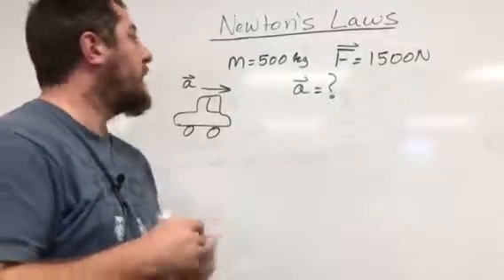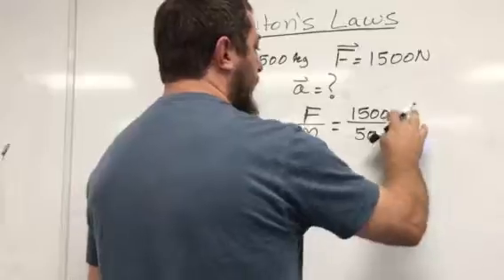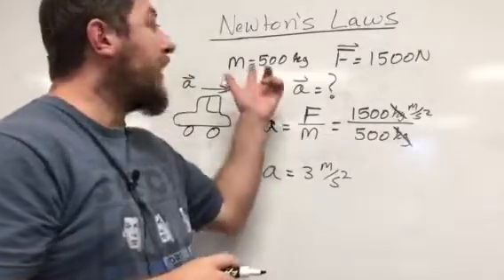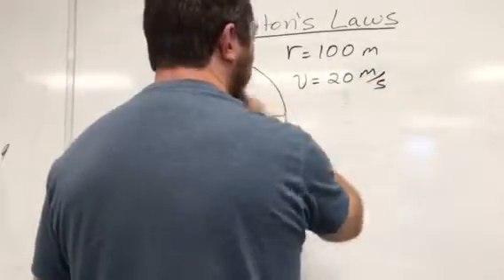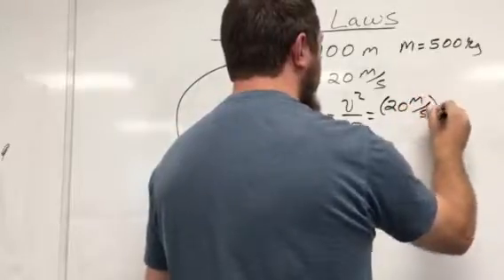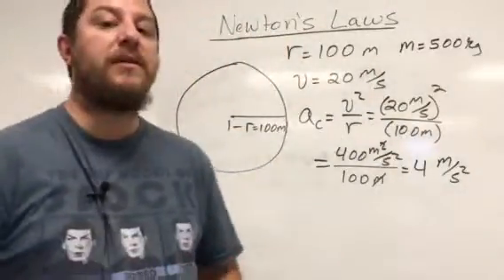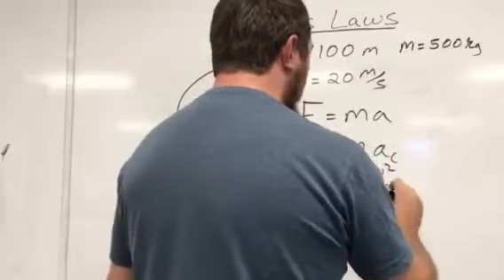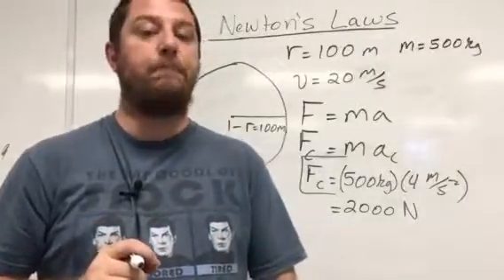Newton's Laws 3